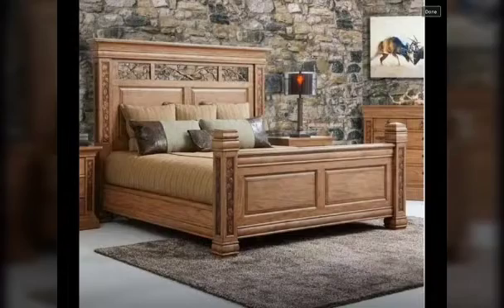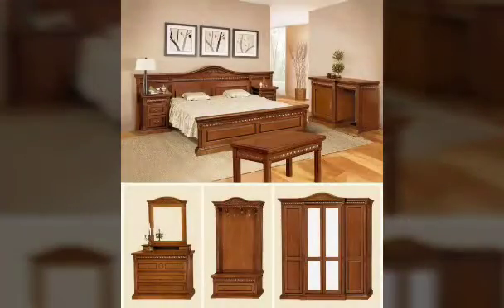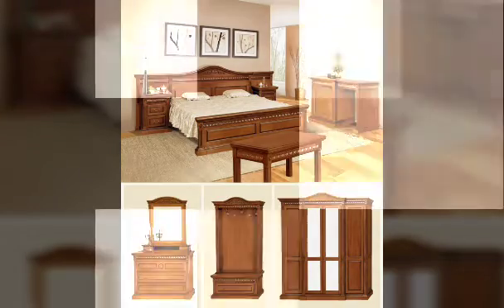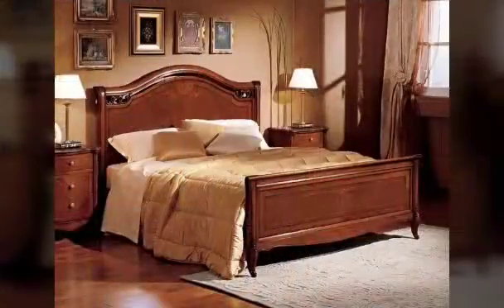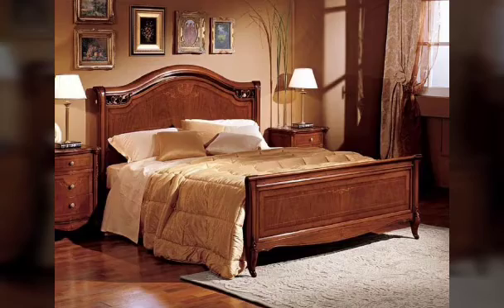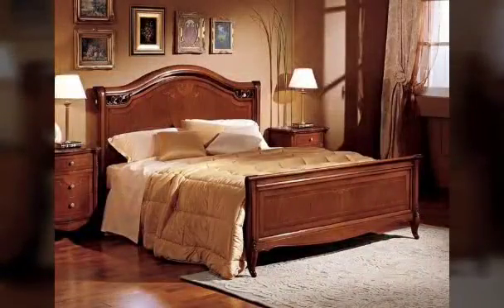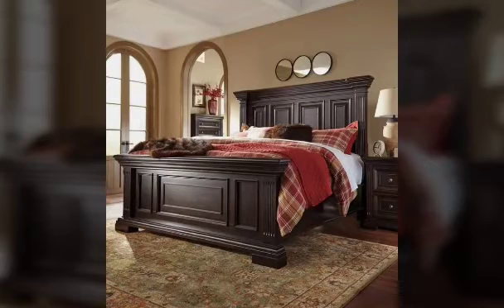New fashioned and Latest Wooden bed designs | shesham wood bed designs / chiniot bed designs